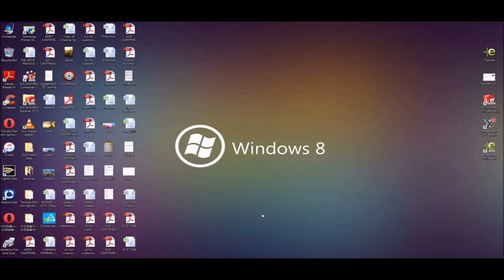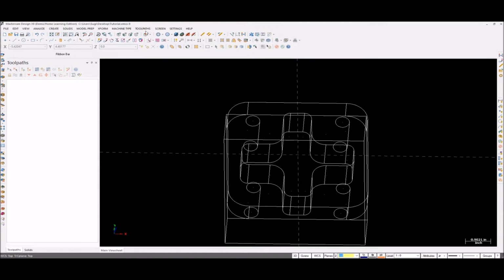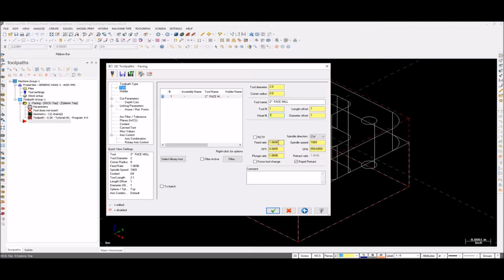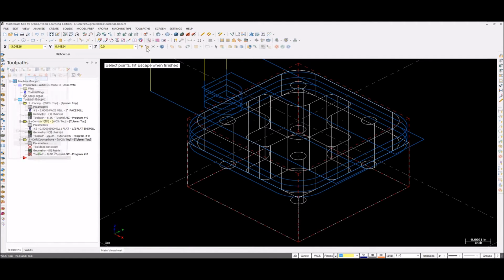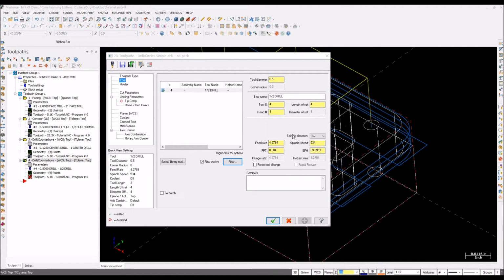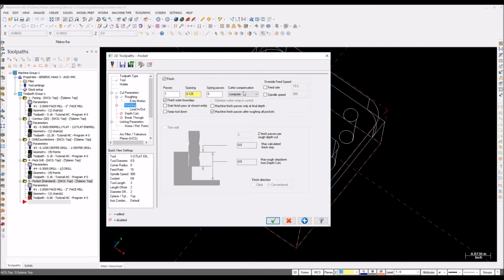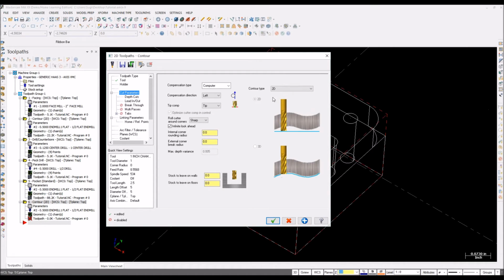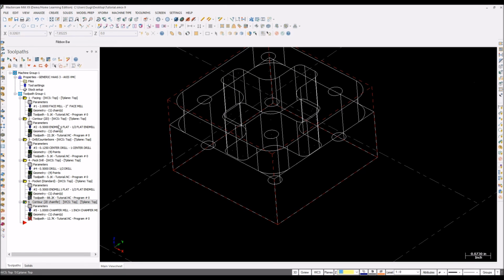Mastercam Toolpaths Tutorial 2 - Toolpaths Creation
This video is about creating a Toolpaths for the geometry that we created in the last video.

Overview of toolpaths - Face, Contour, Drill, Pocket, Chamfer.